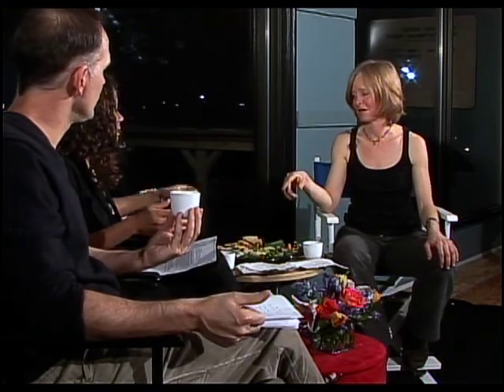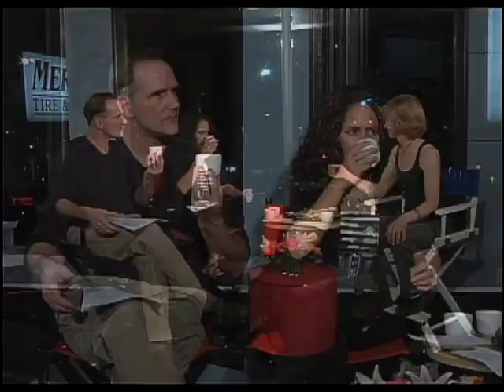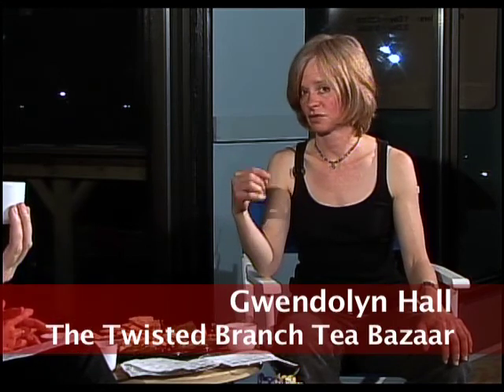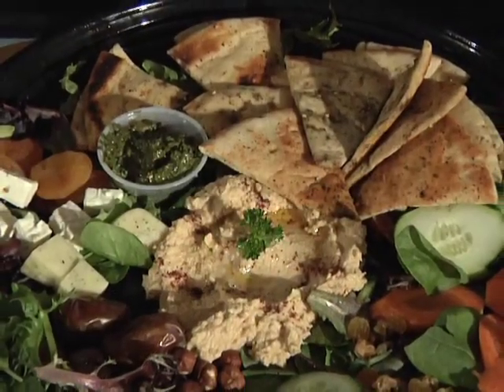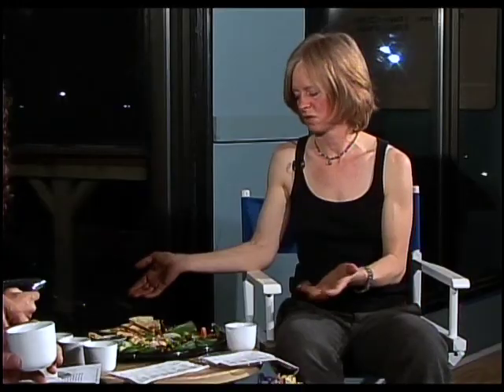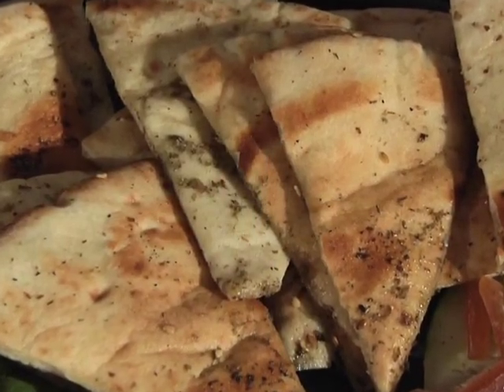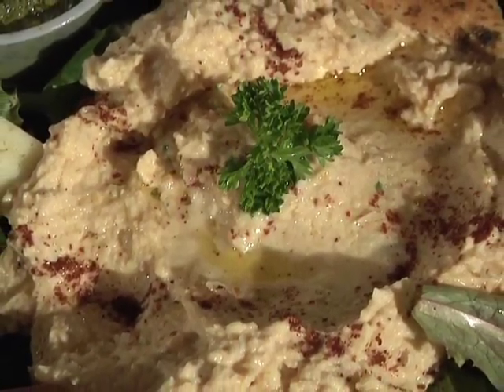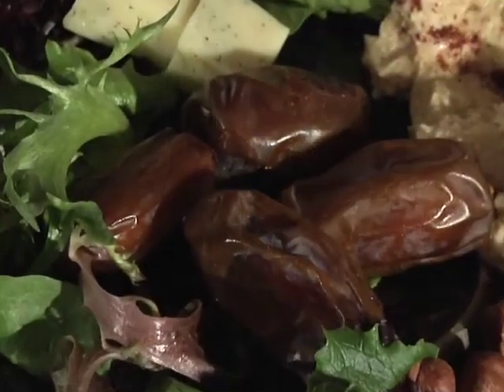Episode 110 - Gwendolyn Hall Interview Part Two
Gwendolyn Hall, owner of Twisted Branch Tea Bazaar shares her philosophy on life and tea leaves.